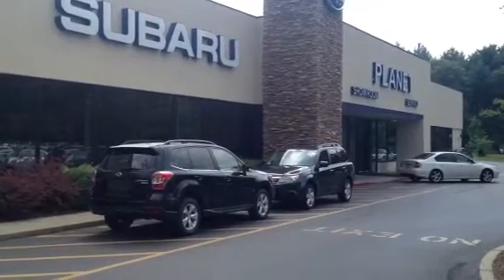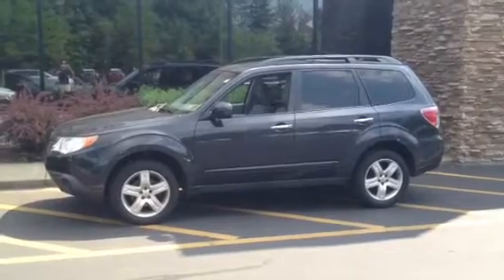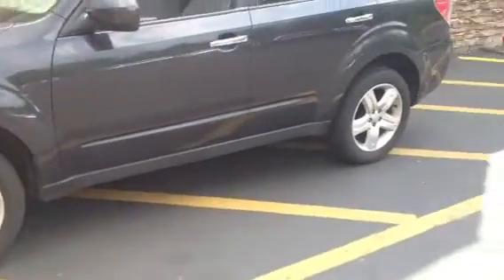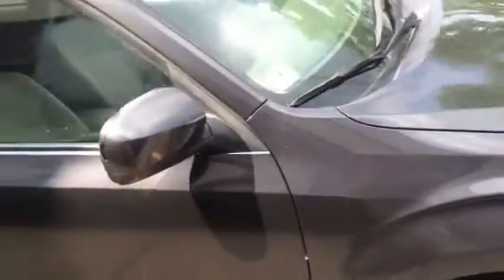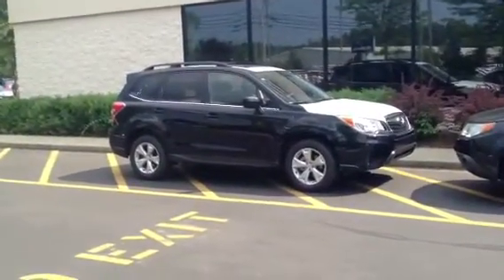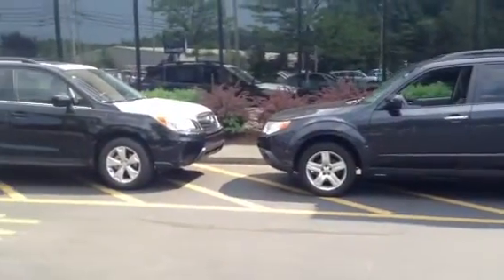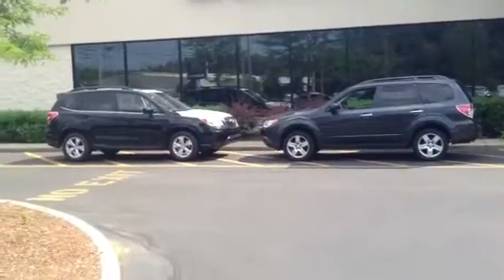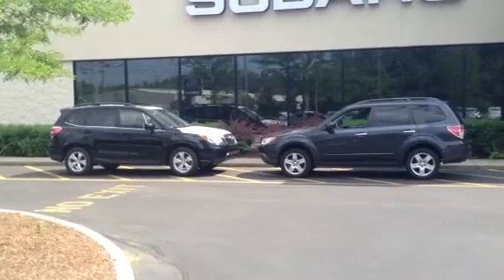Leasing vs Buying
Planet Subaru compares the pros and cons of leasing and buying your next car.  for a detailed side by side comparison.